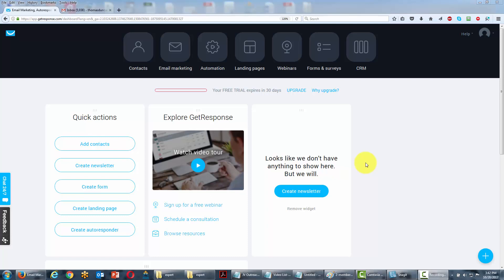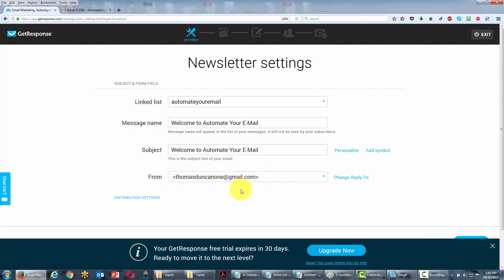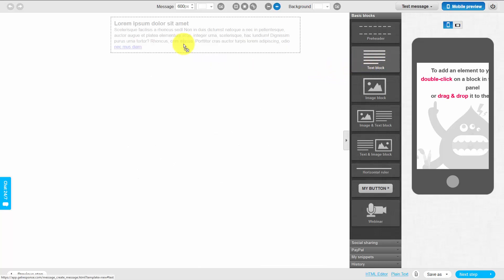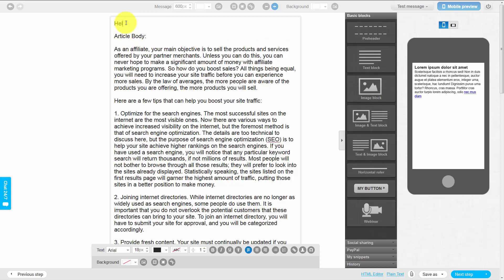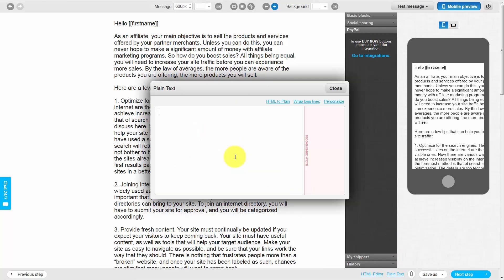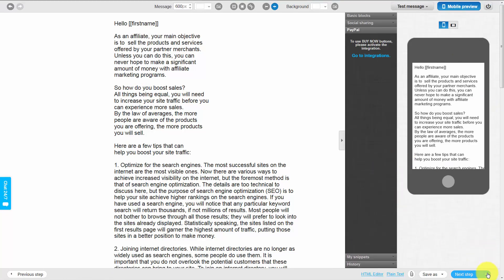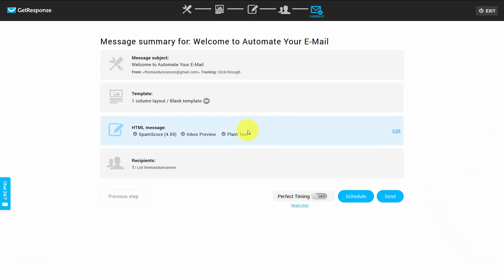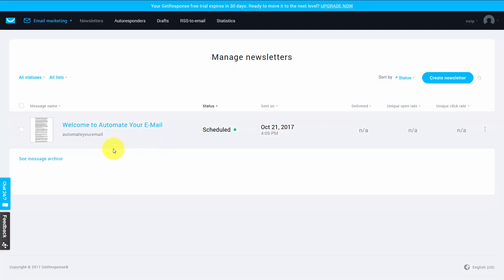How to Set Up The Get Response Send Newsletter Feature